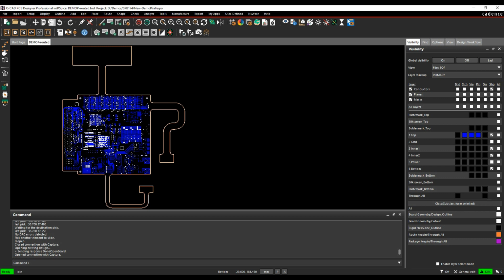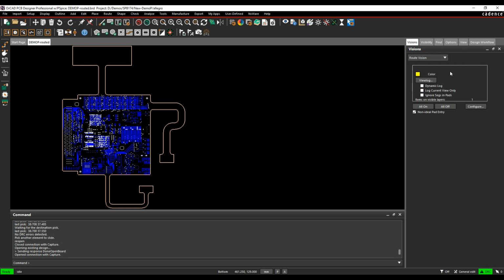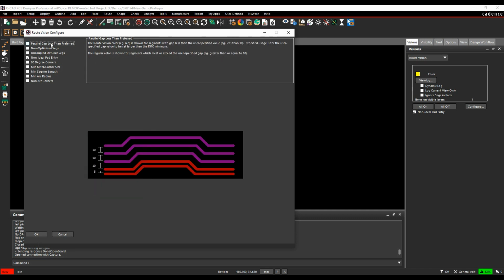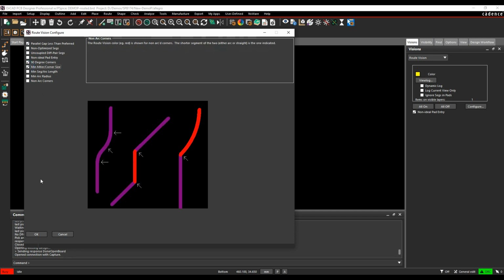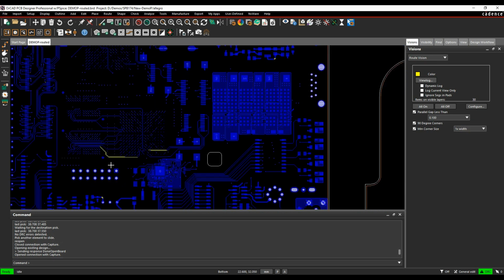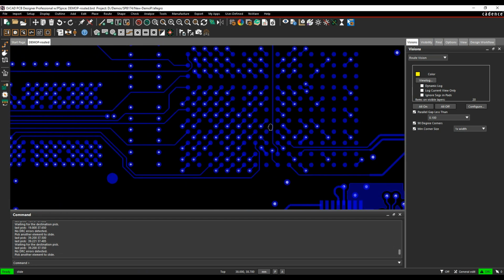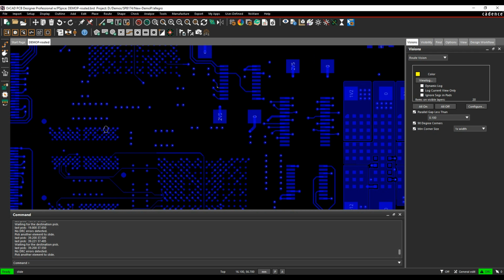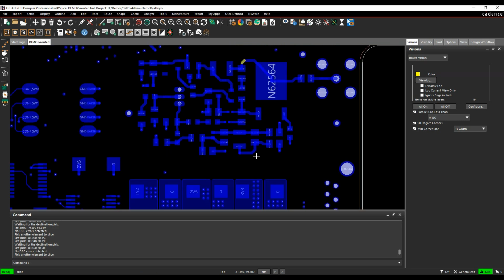Cadence PCB Route Vision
here we explore the Cadence PCB Route Vision